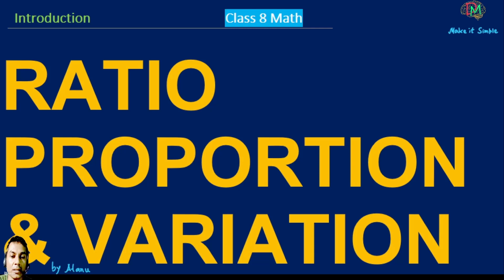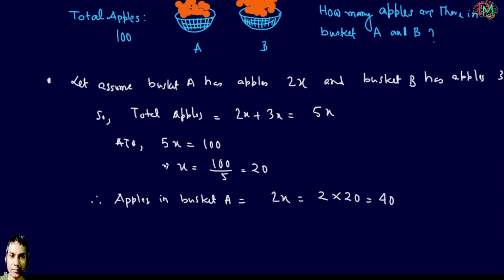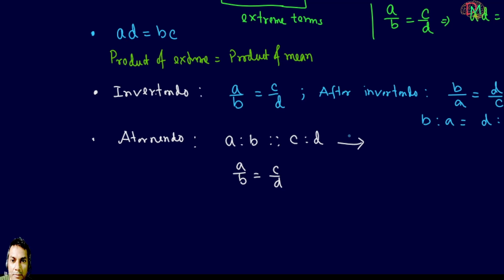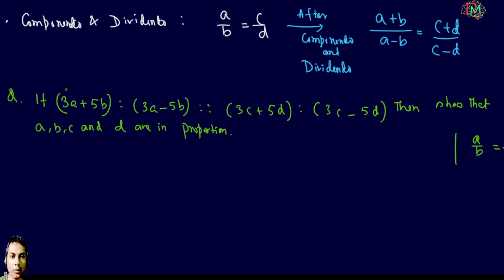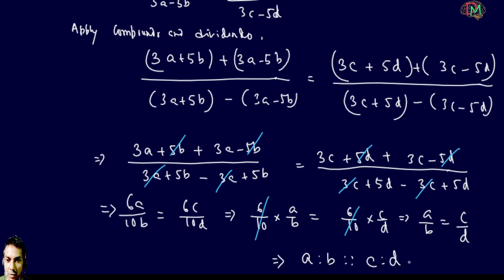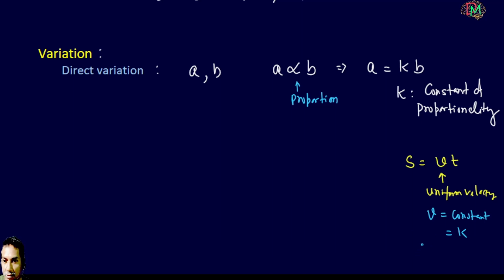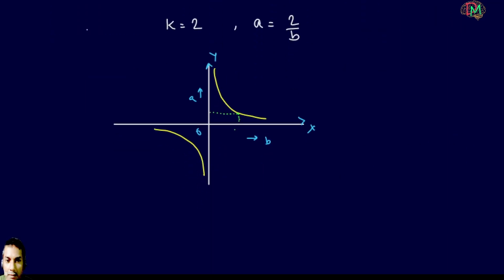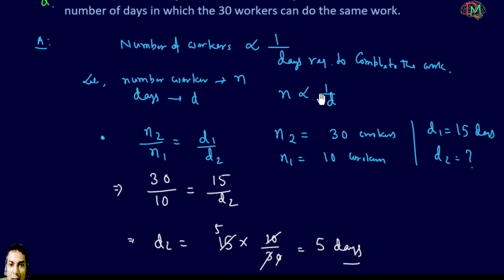Class8 Math Ratio, Proportion & Variation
Ratio, Proportion & Variation